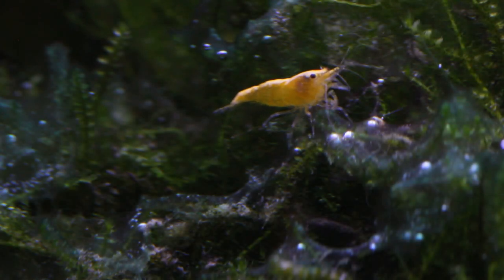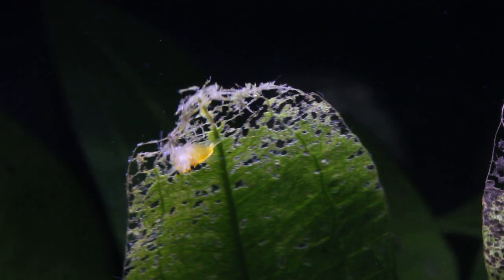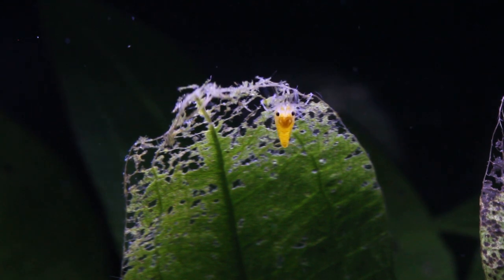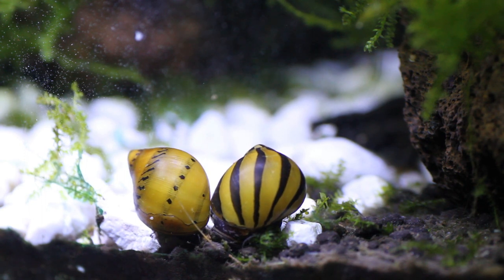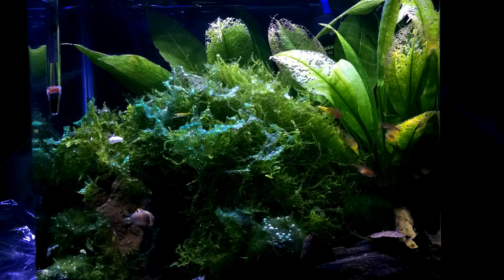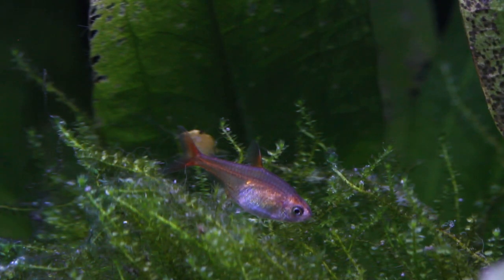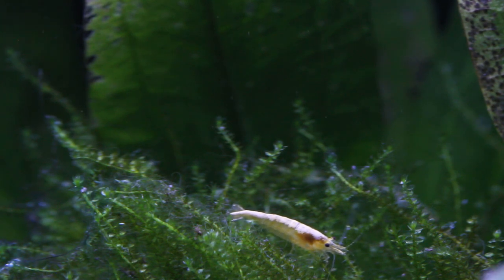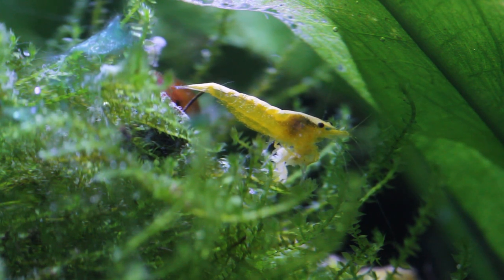I FINALLY GOT FISH & SHRIMP!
Finally my aquarium has more than just nerite snails in it, we now have tetras and shrimp! :)